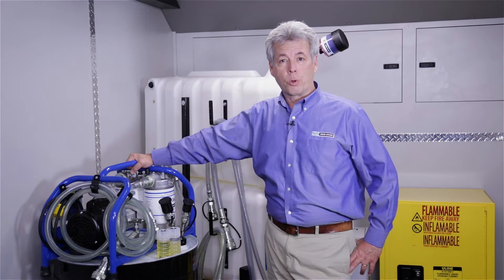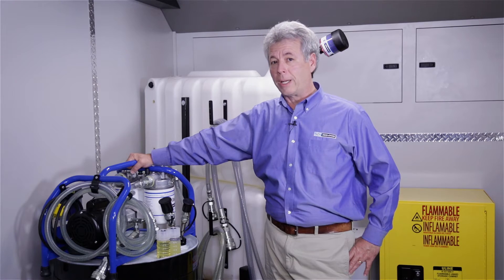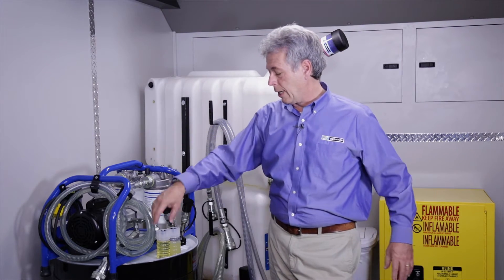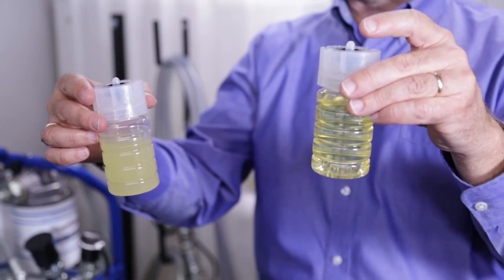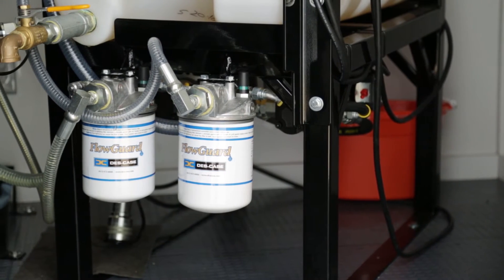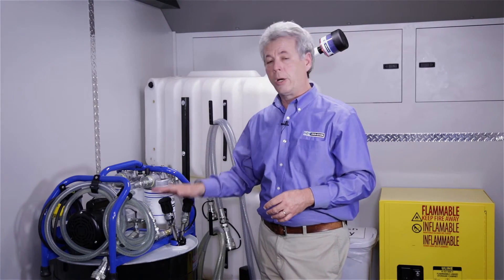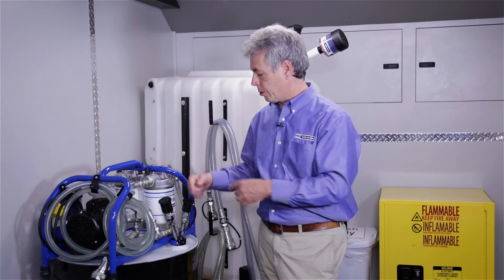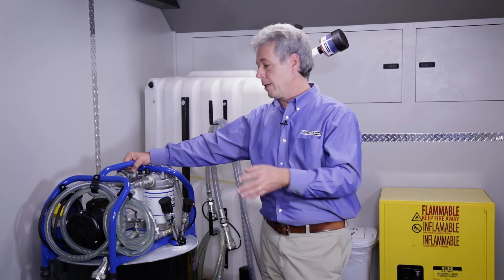Des-Case Presents: Tips from the Truck - Part 1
Perhaps one of the most common misconceptions in maintenance and reliability is that the new oil we buy is clean enough for immediate use. However, most new oils are not very clean, containing 8 times the levels of particle contamination and twice the moisture content recommended for critical applications. In this video, we show you how to properly filter your new oil so it is clean enough to put into service.